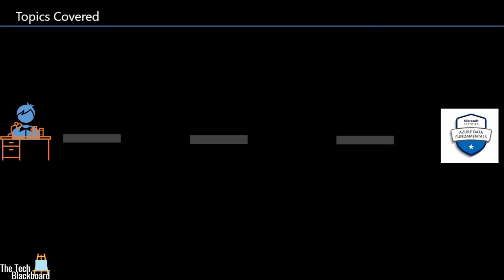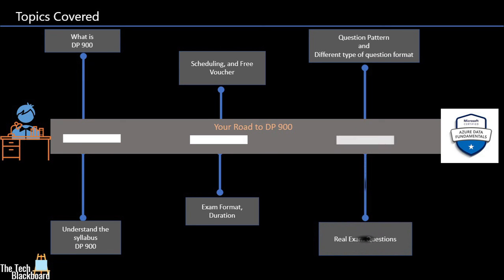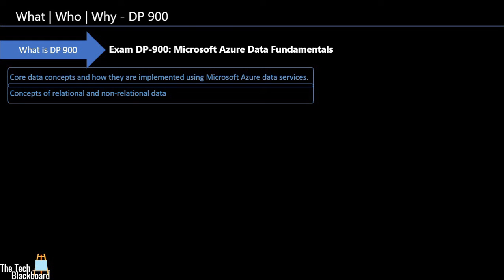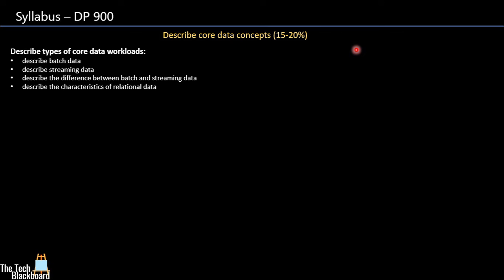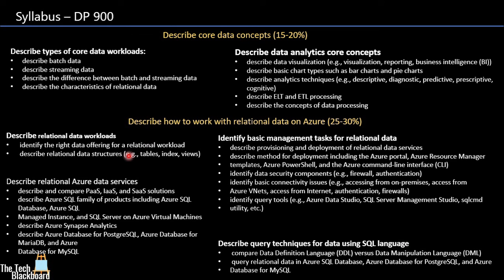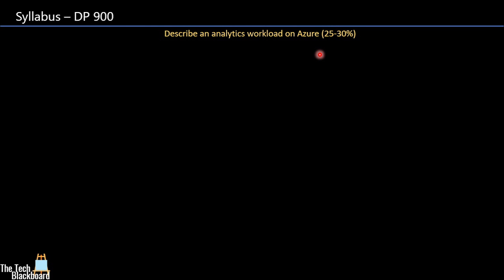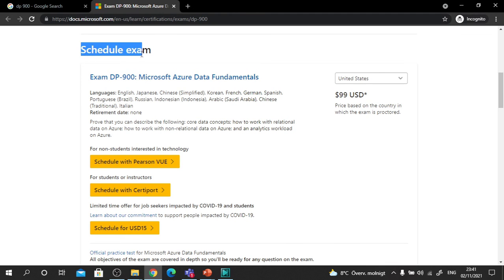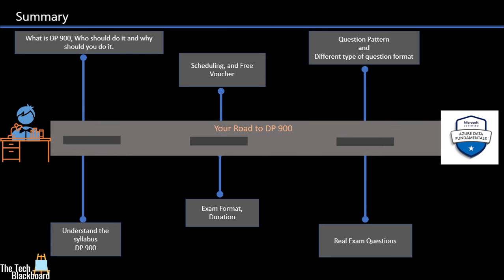Exam DP-900: Exam Guide : Episode 1 - What is DP 900, Who should do & Why | Detailed Syllabus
The video series is a complete information you need to pass DP-900, the Microsoft Azure Data Fundamentals exam.

Episode 1 includes:
1. What is DP 900
2. Who should do it
3. Why should you do it
4. Understand the syllabus - DP 900

Episode 2 includes:
1. Scheduling, and Free Voucher
2. Exam Format and Exam Duration
3. Different types of question format

Here are the learning resources mentioned in the video:
1. Exam Duration: